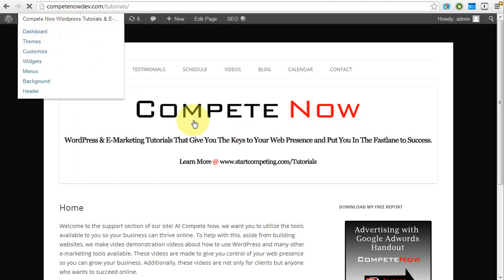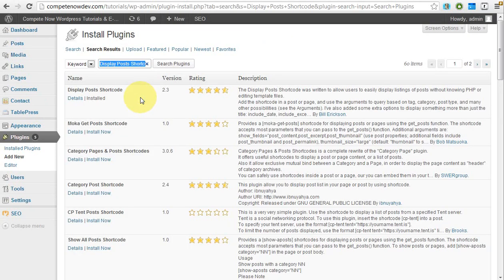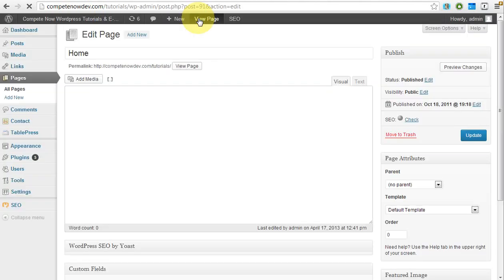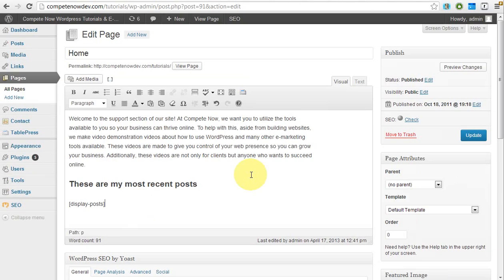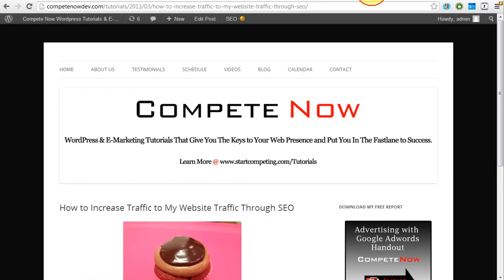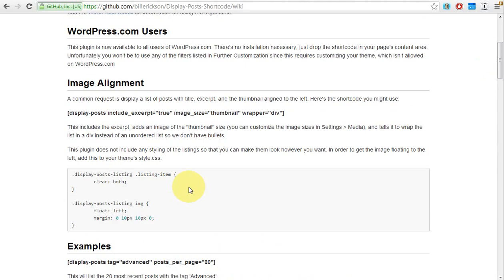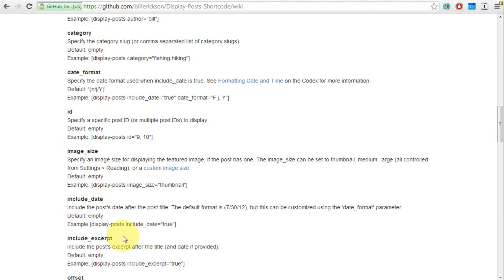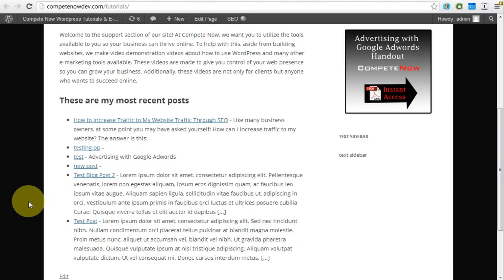How to Display Recent Posts Within Pages and Posts with Shortcodes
In this WordPress tutorial, I will demonstrate how to show a recent posts feed within a wordpress page or post with shortcodes.

Display Posts Shortcode: [display-posts]
Display Posts with Excerpt: [display-posts include_excerpt="true"]